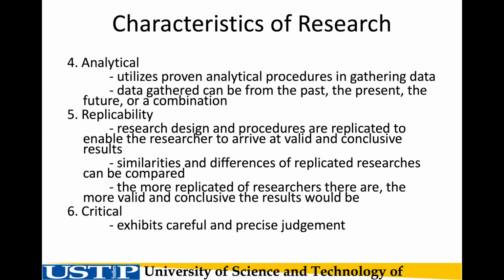Technical Research Lecture 2